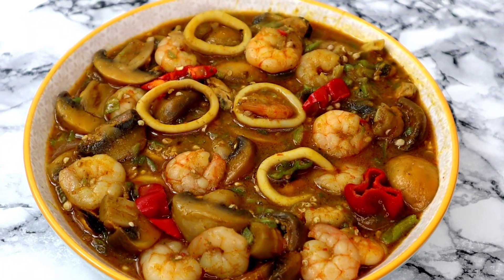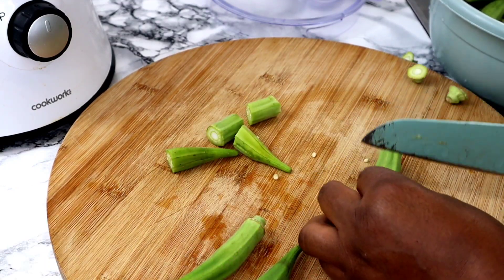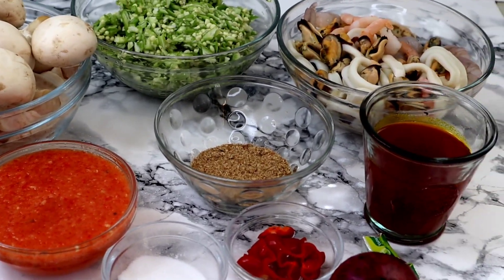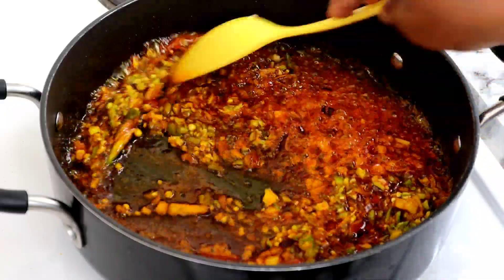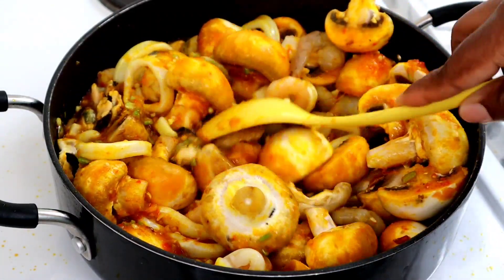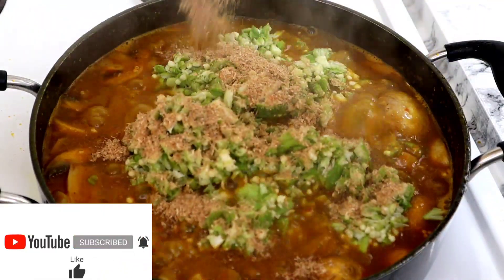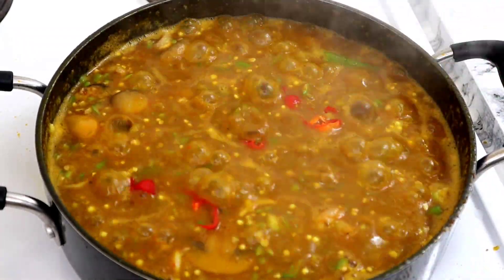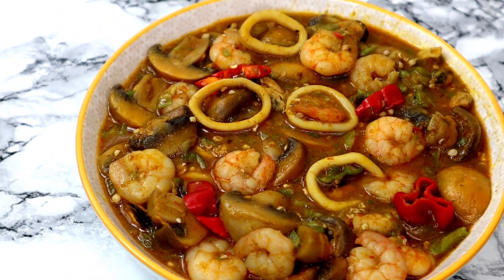Must Watch Seafood Mushroom Okra Soup Recipe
Today's ingredients
• Seafood
• Mushrooms
• Okra
• Palm oil
• Grounded crayfish
• Scotch bonnet
• Onion
• Ginger
• Galic
• Knorr Seasoning cubes
• Salt